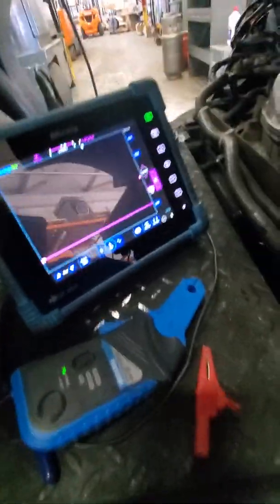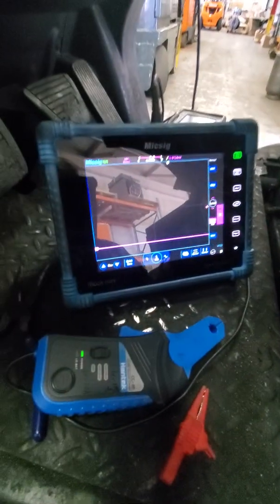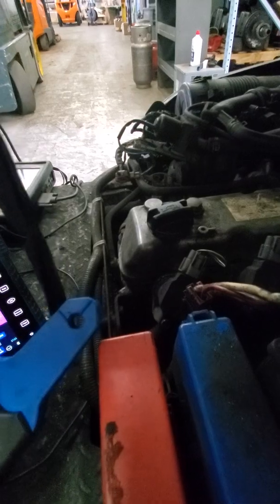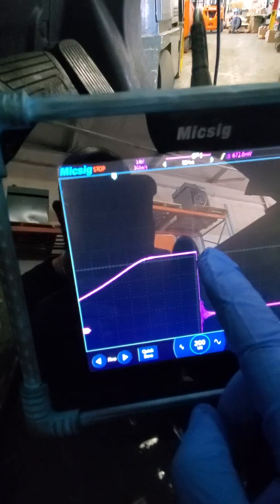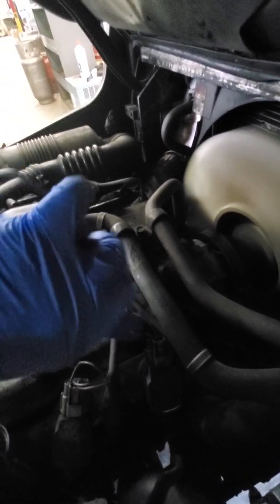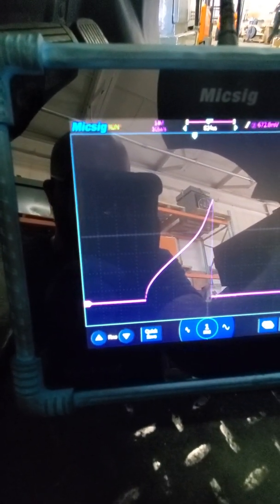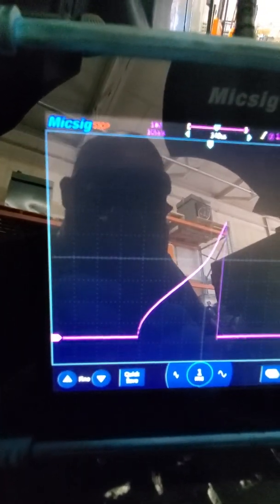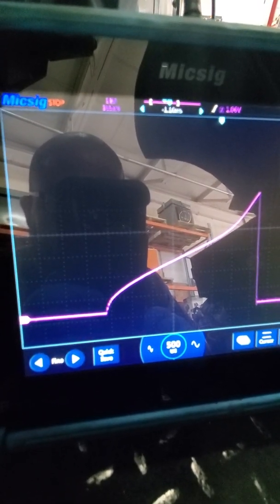Diagnosing misfire with amp clamp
Nissan forklift k21 single cylinder misfire